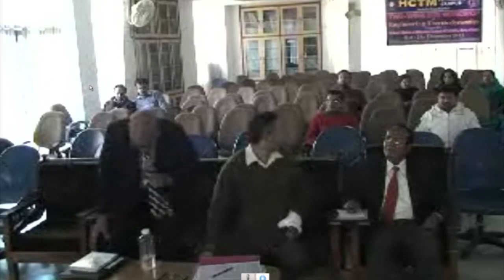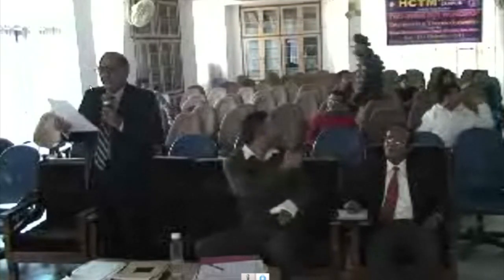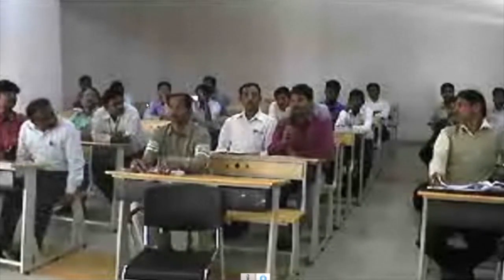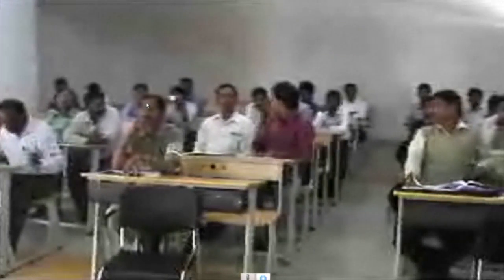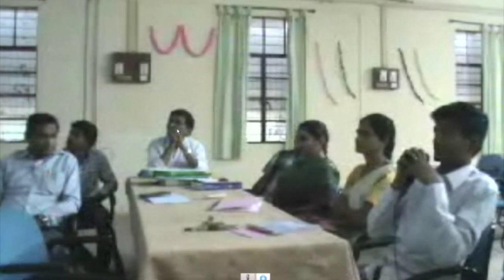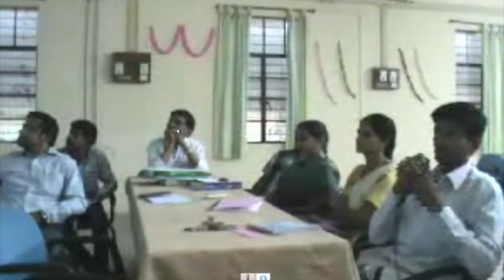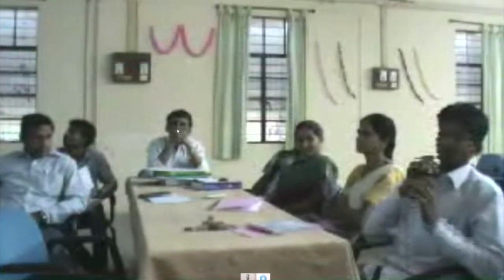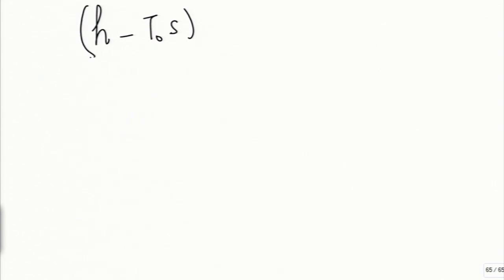ET M ED11B Exercises and Discussions